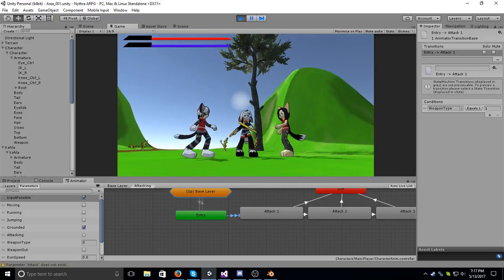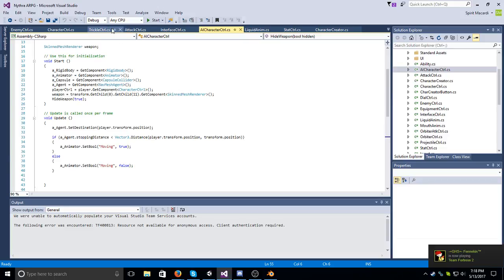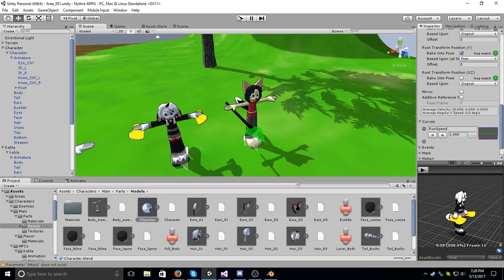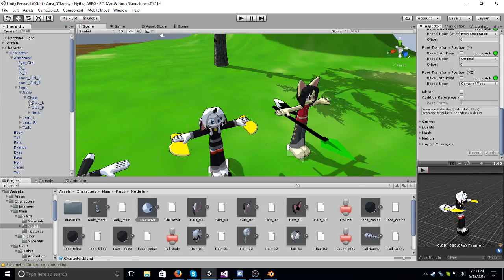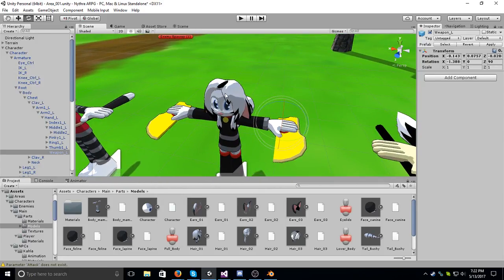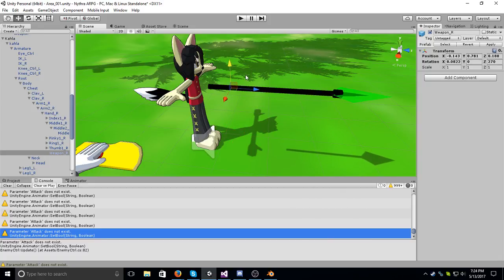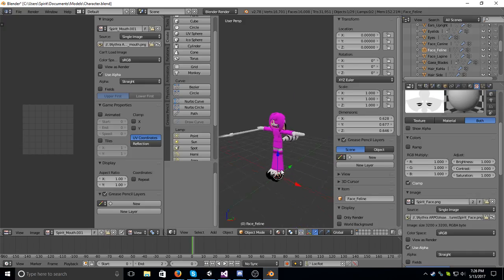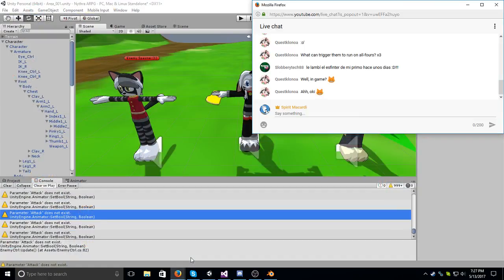ARPG Dev Stream - 5/13/17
In which a socially awkward dork tries to make a game while talking about unrelated things with friends.